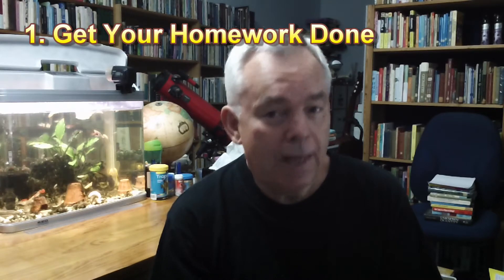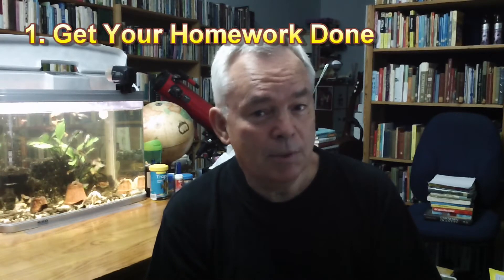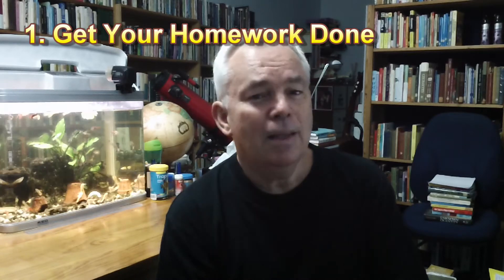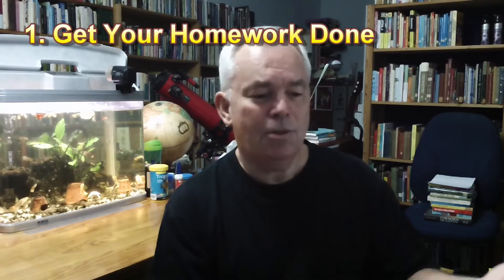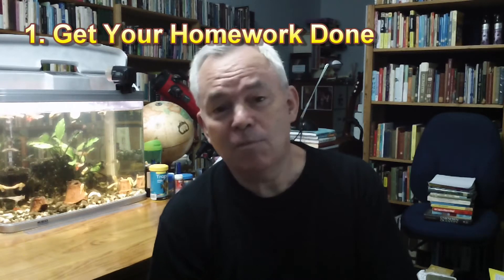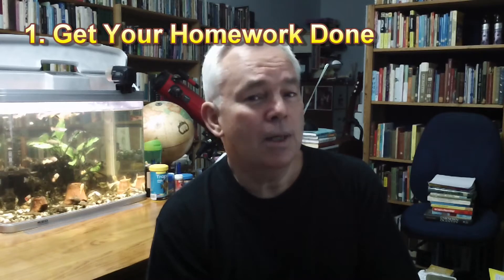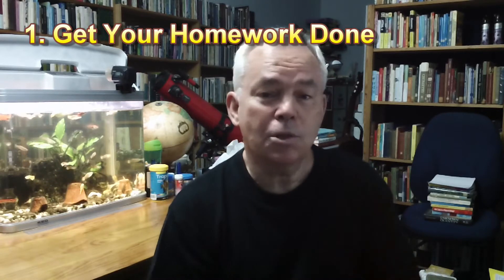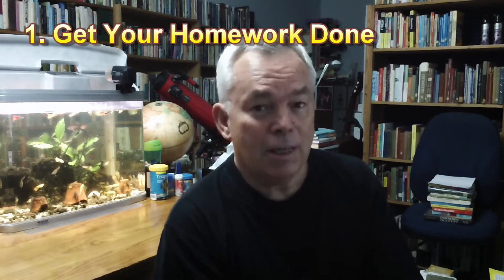What to Do When You Sit Down to Study Mathematics (Short Version)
I have had an enquiry ... "What do you actually do when you sit down to study mathematics?"  This is a short summary of my longer video.  Please watch it if you want the key points only without any explanation or suggestions.

The brief summary is this ... get your homework done first, and then choose between four options, depending upon your need (and mood): practise skills, write and learn summaries, develop and practise habits to reduce your careless error rate, and 'go exploring.'

A free PDF summary of the four methods is available

It would be appreciated if you would like or comment on this video as well.